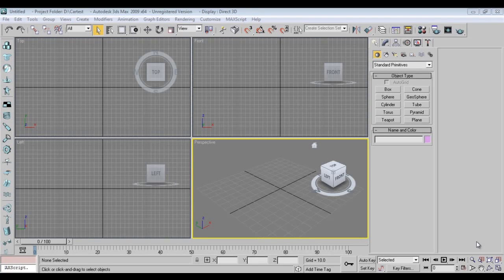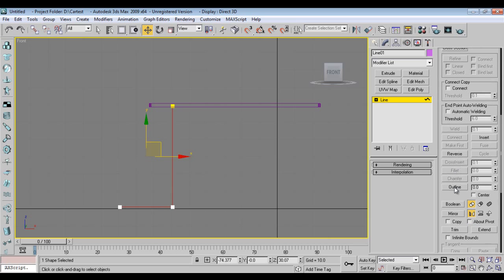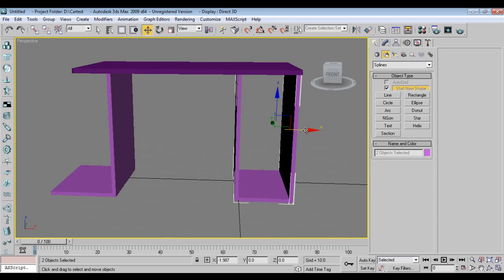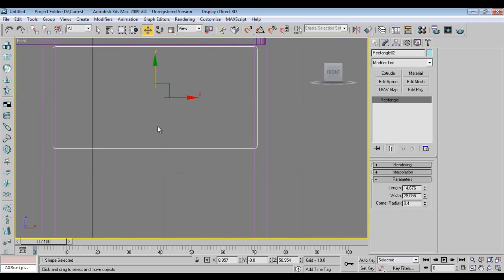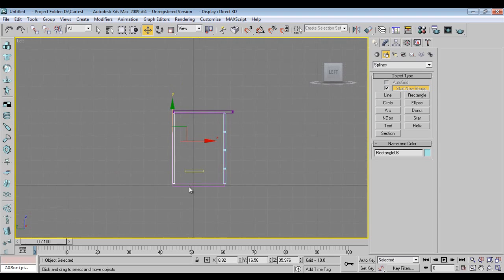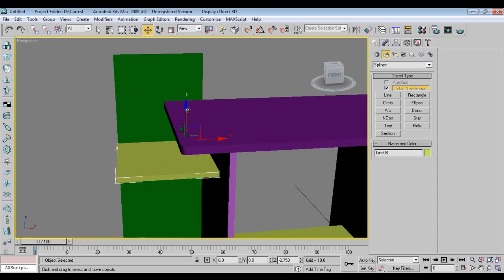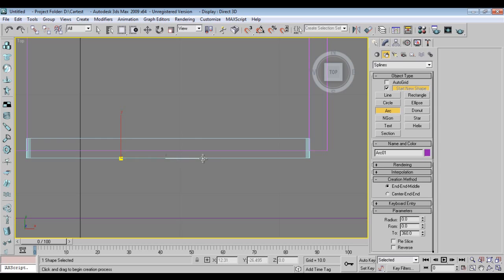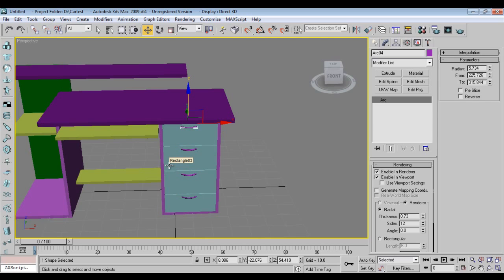3D Max Basic Tutorial:Computer Table Design Part-01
3D Max Basic tutorial of Computer table design with texturing,Lighting and Rendering.
Learn 3d Max Step by Step from Keyframes Online made by Mr.Abhishek Inamdar.

Circle Cabinet
Circle Black CC 840 Gaming Cabinet

Graphics Card
Gigabyte GeForce GV-N710D3-2GL 2GB PCI

Hard disk(Internal)
Seagate Barracuda 2TB 3.5-inch Internal Hard Drive

Processor
AMD FX 8320E (8 core) processor